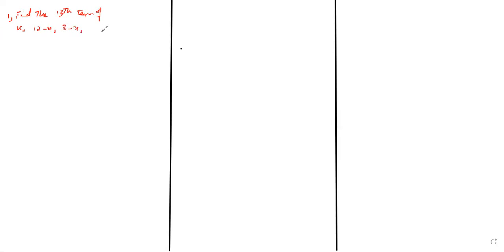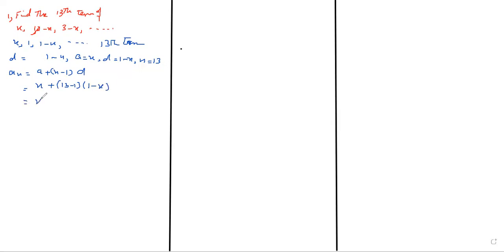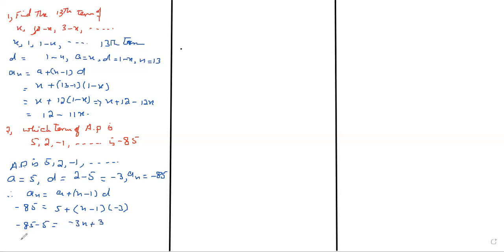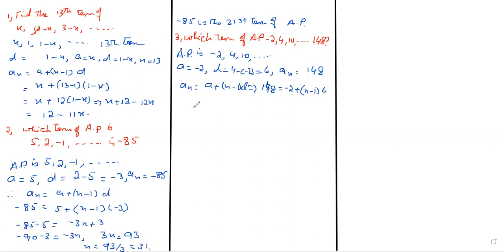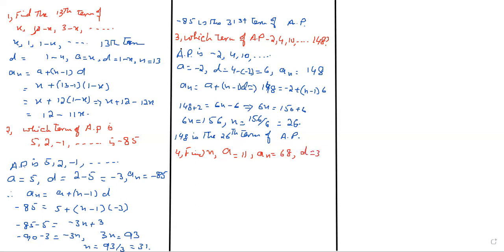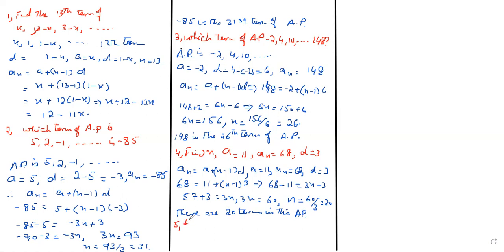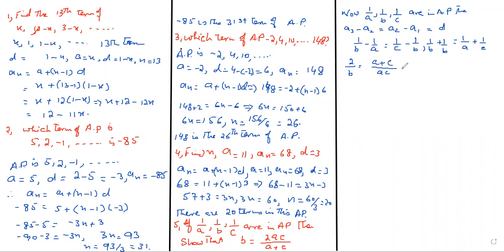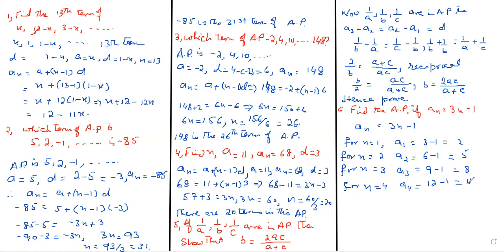MATHEMATICS FOR CLASS XI, UNIT 6 SEQUENCE AND SERIES EX 6.2 SHORT QUESTIONS PART 4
CHPATER 6 SEQEENCES AND SERIES
EX 6.1
INTRODUCTION
TYPES OF SEQUENCES
ARITHMATIC PROGRESSION (A.P)
COMMON DIFFERENCE
An = a + (n-1)d
ARITHMETIC MEAN (A.M)
ARITHMETIC MEANS BETWEEN TWO GIVEN NUMBERS
SERIES
ARITHMETIC SERIES
SUM OF FIRST n TERMS OF AN ARITHMETIVC SERIES
WORD PROBLEMS ON A.P.
GEOMETRIC PROGRESSION (G.P)
COMMON RATIO
GEOMETRIC MEAN
G.M BETWEEN TWO GIVEN NUMBERS
SUM OF n TERMS OF GEOMETRIC SERIES
INFINIT GEOMETRIC SERIES
WORD PROBLEMS OF GP
HARMONIC PROGRESSION
HARMONIC MEAN
HARMONIC MEAN BETWEEN TWO NUMBERS
RELATIONS ARITHMETIC GEOMETRIC AND HARMONIC MEANS
SIGMA NOTATION